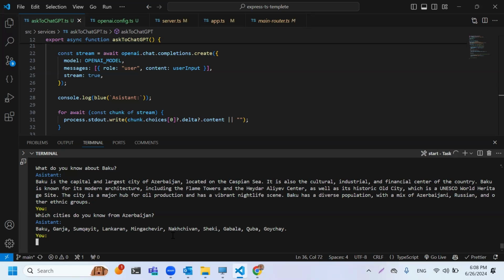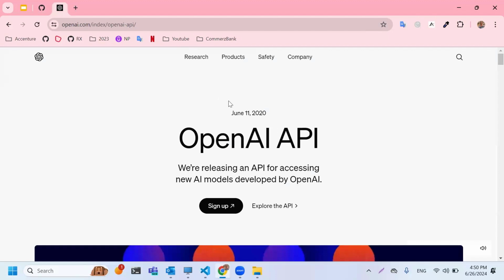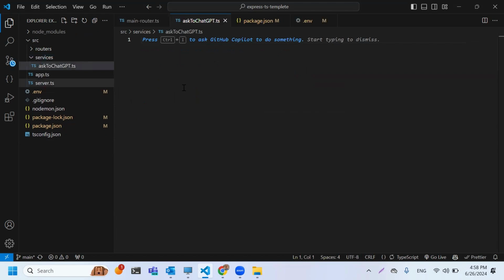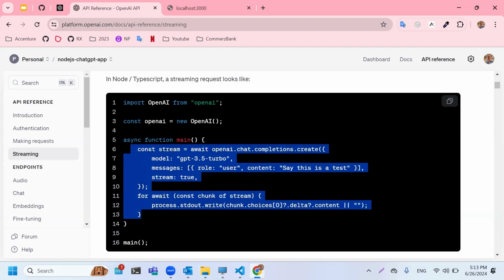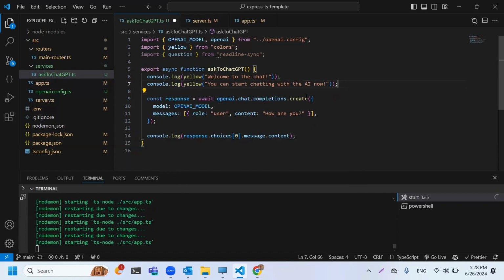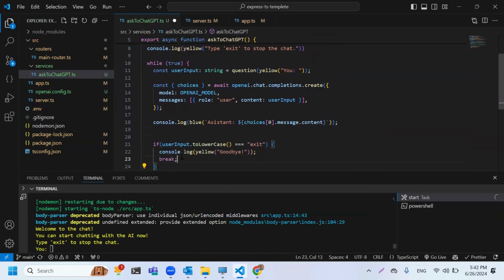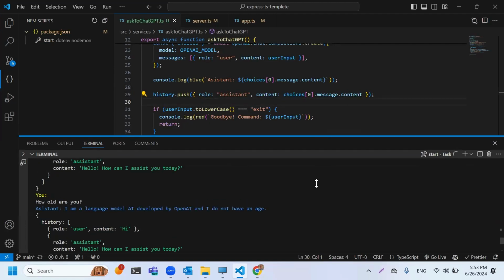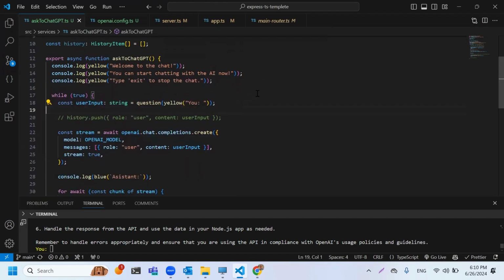ChatGPT Chatbot with Node.js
How to use OpenAI (ChatGPT) API in NOde.js?

After this video You will be able to Create your own Terminal based AI Application